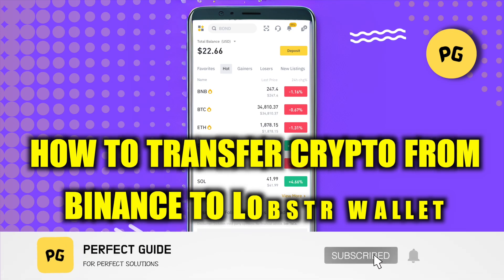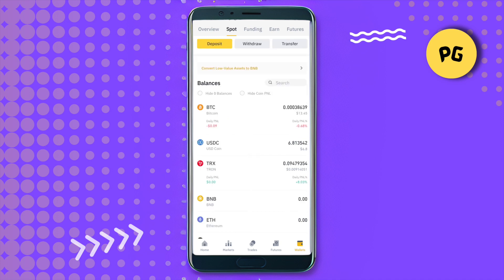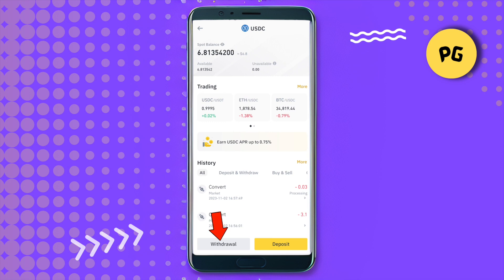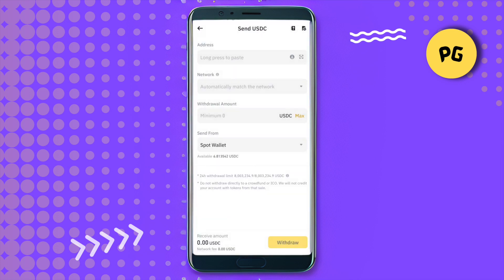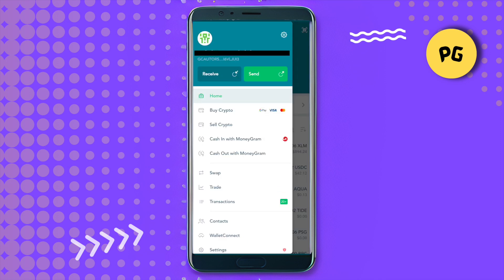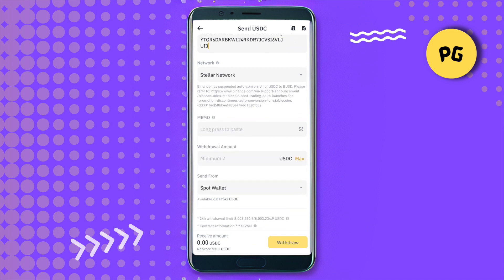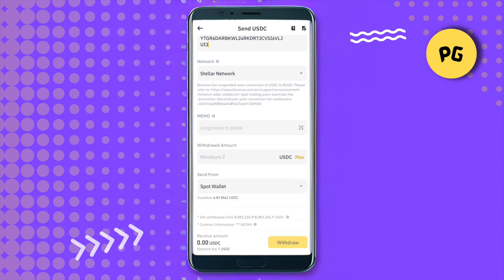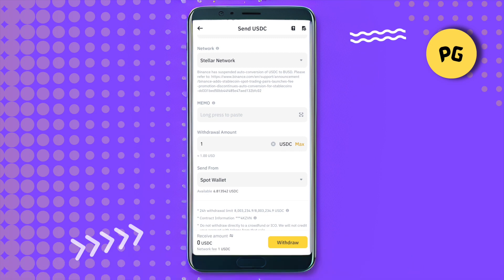how to transfer crypto from binance to lobstr wallet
how to transfer crypto from binance
how to transfer crypto to lobstr wallet
how to transfer crypto
lobstr wallet
lobstr